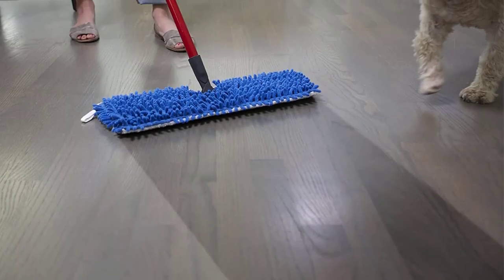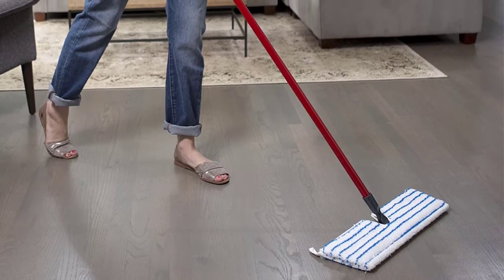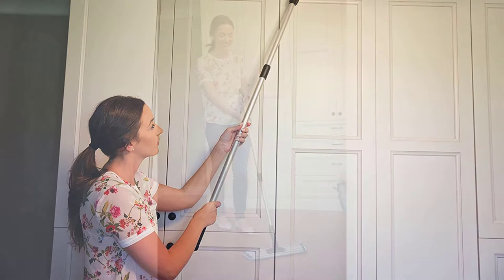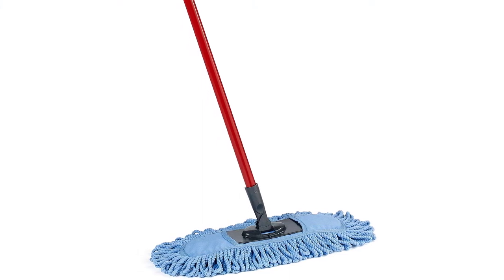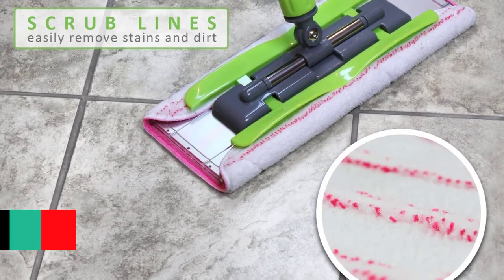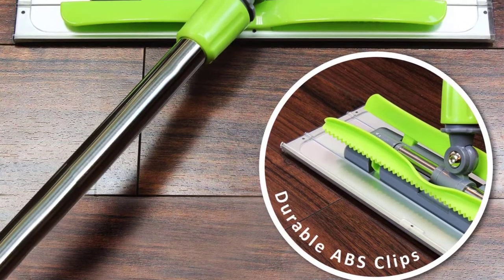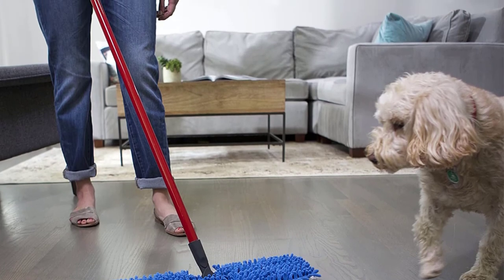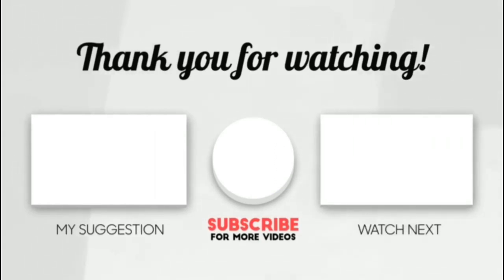Top 5 Best Microfiber Mops in 2022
Are you Searching for Best Microfiber Mops? So now you are in the right place for getting the valuable info on Microfiber Mops

5. O-Cedar Microfiber Flip Mop.

4.Markee Commercial Grade Microfiber Floor & Dust Mop.

3.O-Cedar Dual-Action Microfiber Sweeper Dust Mop.

2.LINKYO Microfiber Hardwood Floor Mop.

1. O-Cedar Dual Action Microfiber Flip Mop.

➥ Prime Discounted Monthly Offering
➥ Try Twitch Prime
➥ Amazon Music Unlimited
➥ Try Amazon Home Services
➥ Kindle Unlimited Membership Plans
➥ Create an Amazon Wedding Registry
➥ Try Audible and Get Two Free Audiobooks